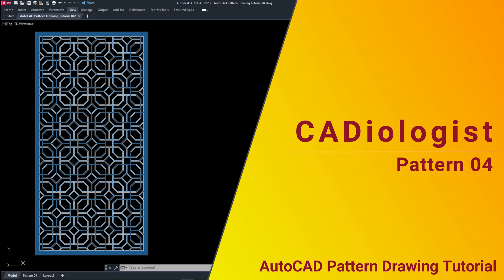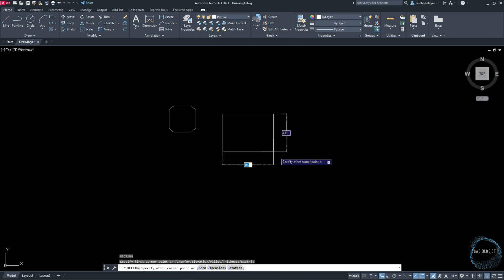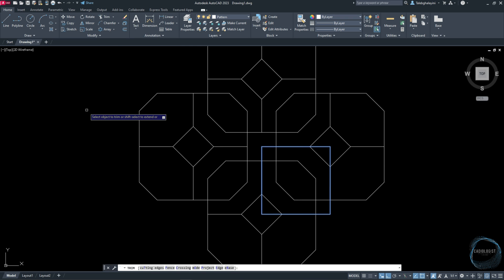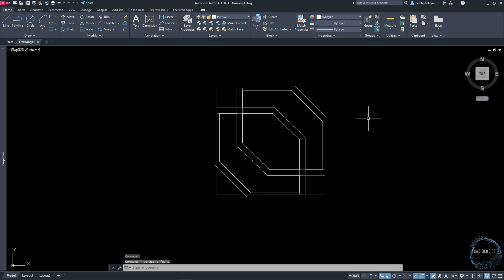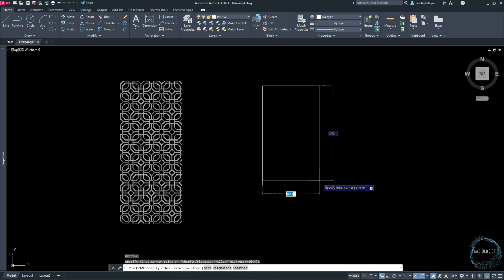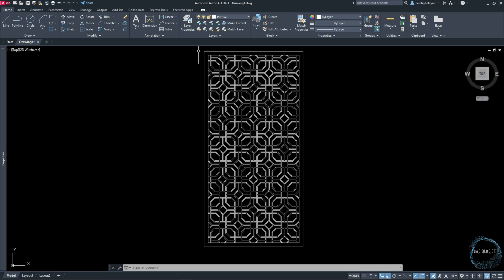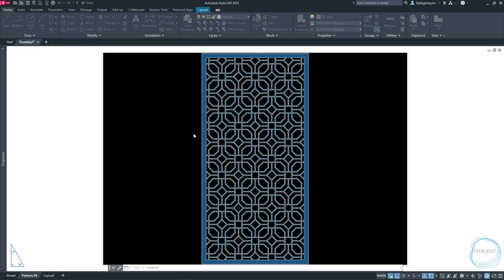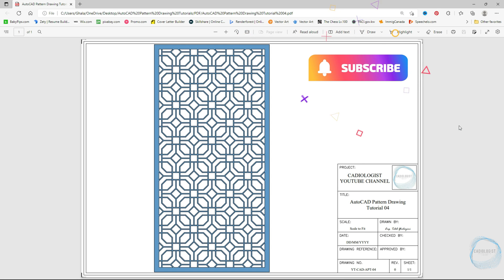AutoCAD Pattern Drawing Tutorial 04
Welcome to CADiologist,
In this video, I will draw a geometric pattern in detail with AutoCAD. Patterns are usually printed through CNC Machines on steel or wood sheets. All commands are executed from the ribbon as well as using the shortcuts in order for you guys to be more familiar with tools locations on the interface. If you want to know more in detail about those commands and other tools in AutoCAD, I advise you to watch tutorials (1-6) of AutoCAD 2D Basic Tutorial Course.

Video timestamps:
0:00 Introduction
0:24 Pattern Drawing
09:11 Pattern Hatch
09:43 Printing the Drawing into PDF
12:20 Conclusion